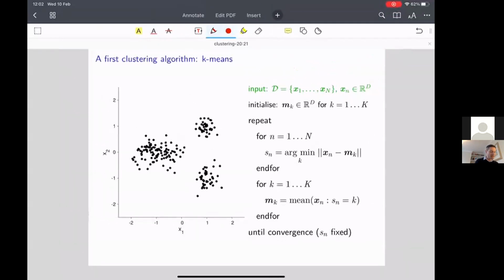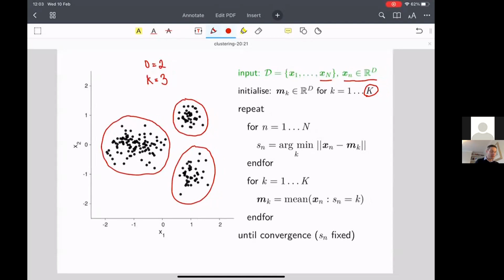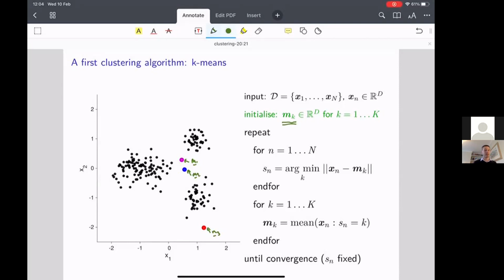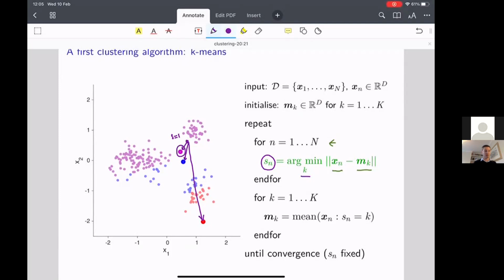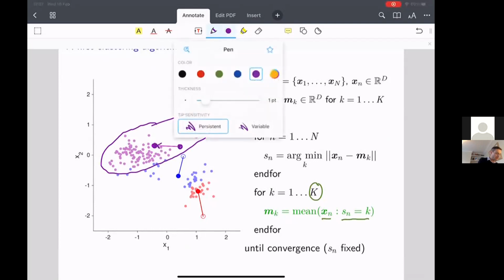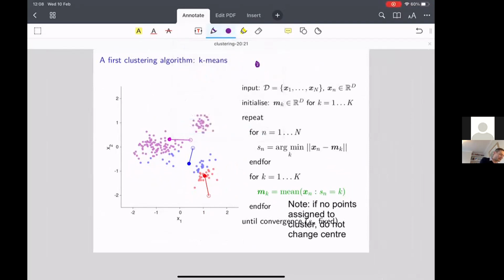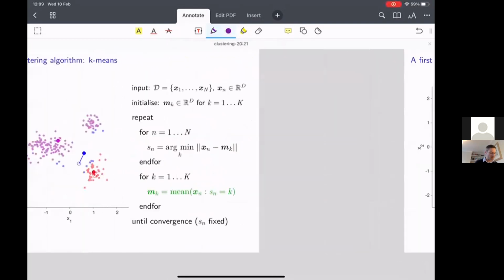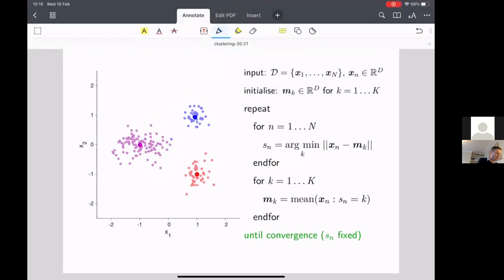5.2 The K-Means Algorithm